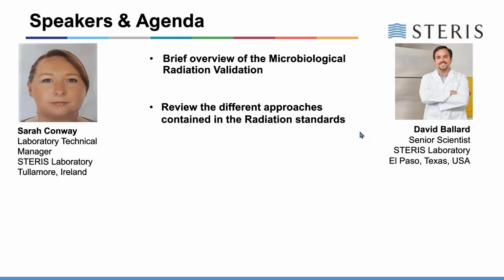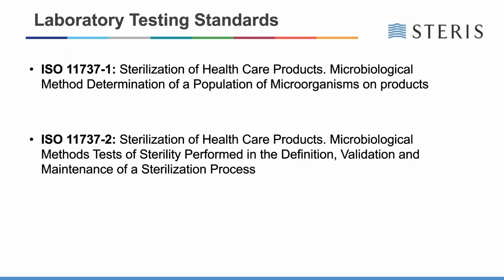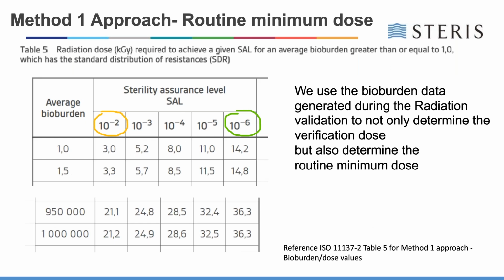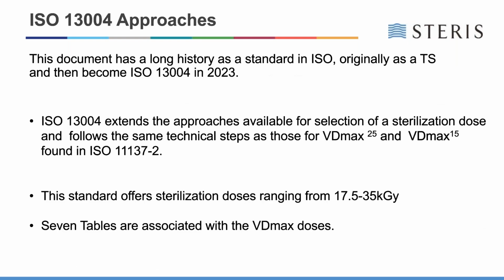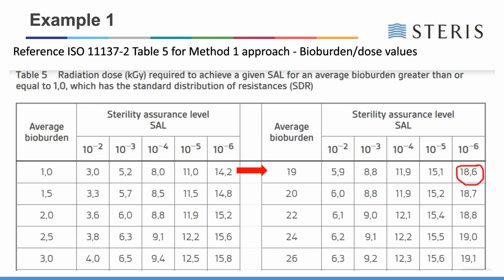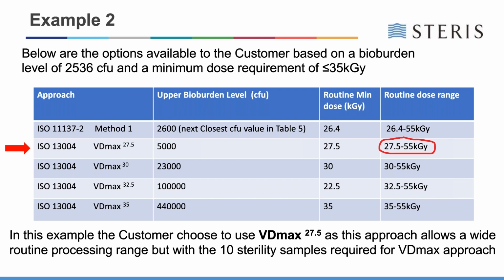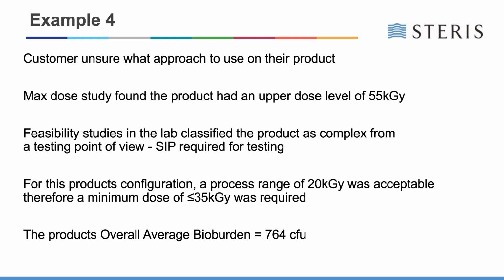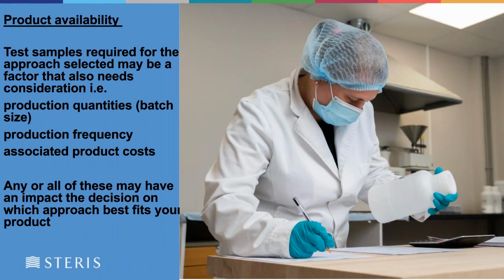Practical Navigation of the Approaches Contained in ISO 11137-2 and ISO 13004 | STERIS AST TechTalk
In this webinar, STERIS Senior Scientist David Ballard and Laboratory Technical Manager Sarah Conway outline how a product’s specific requirements, such as bioburden levels and dosage requirements, can be used to determine the most effective radiation sterilization approach in accordance with ISO standards.

Seminar Overview:
2:30 – Definitions
4:20 – Microbiological Radiation Validation Phases
6:34 – Laboratory Testing Standards
7:00 – Sterilization Dose / Max Dose
8:09 – The Radiation Standards – Approach Options
20:06 – Radiation Validation Approach Selection
37:30 – Key Takeaways